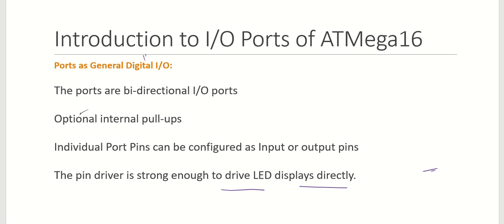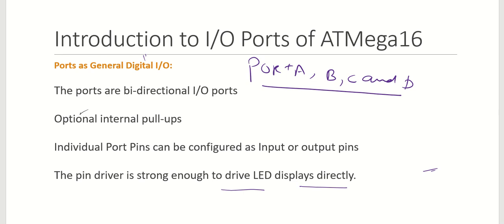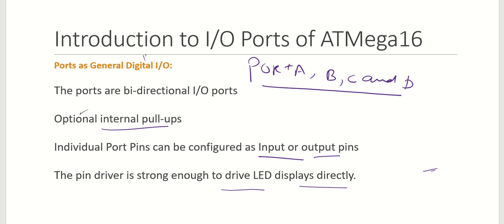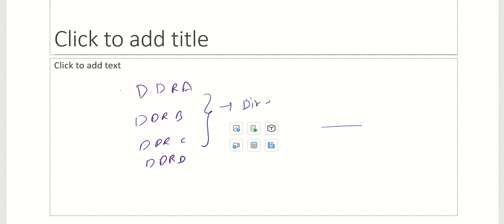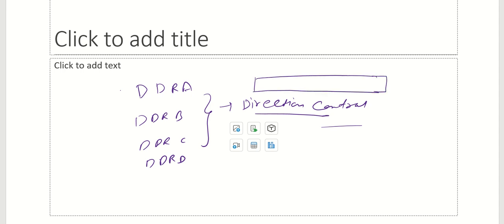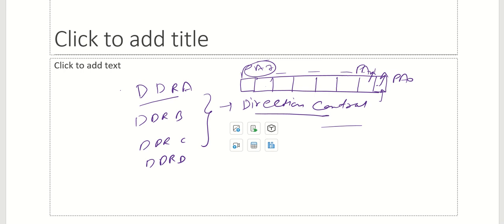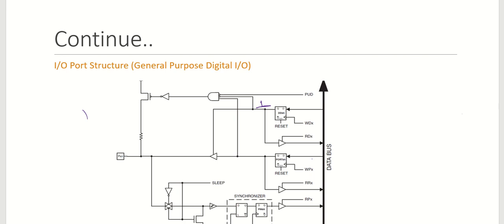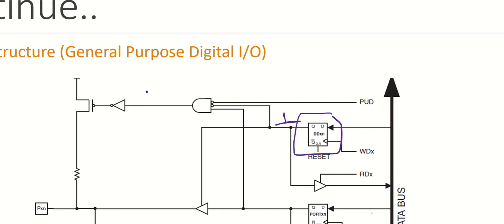Basic I/O configuration ATmega 16 MCU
The lecture is about output mode configuration of a Port pin